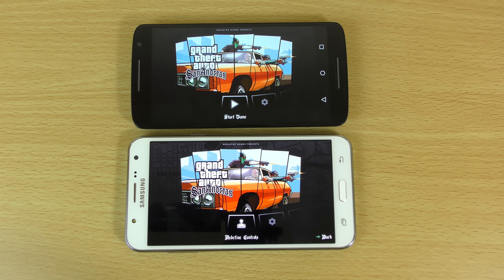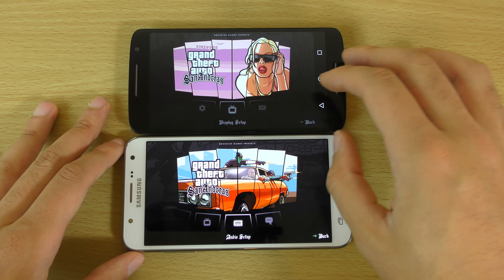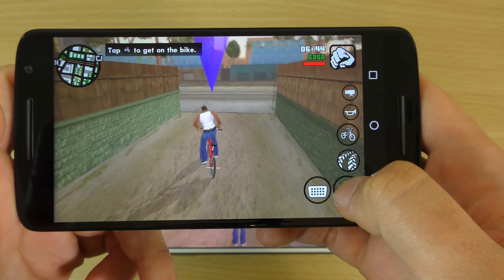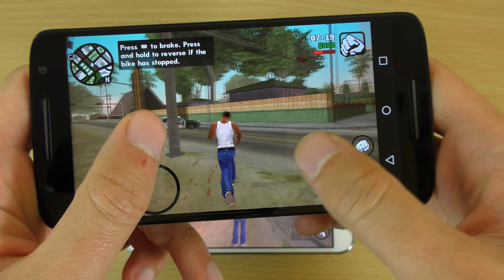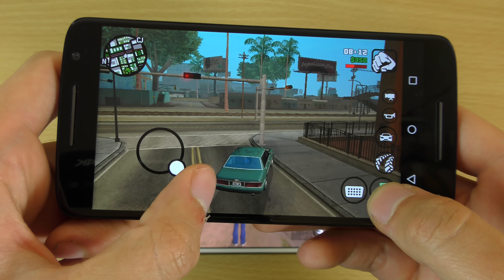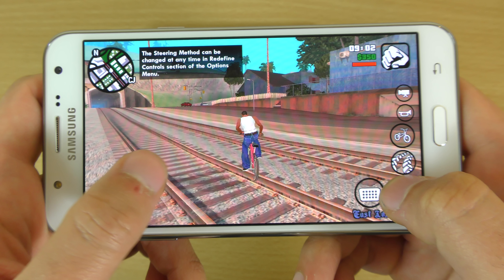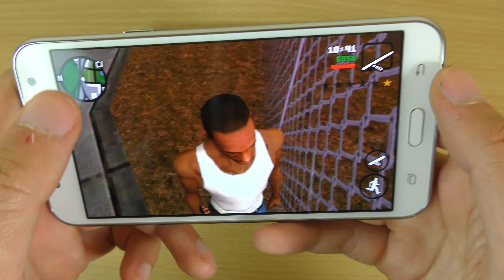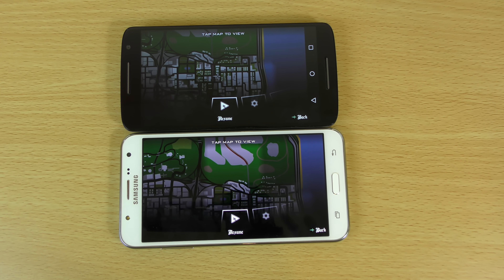GTA San Andreas Samsung Galaxy J7 VS Moto X Play Gameplay Comparison!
Gameplay comparison of Exynos 7580 Galaxy J7 and Moto X Play

The J7 in white is cheaper on Amazon